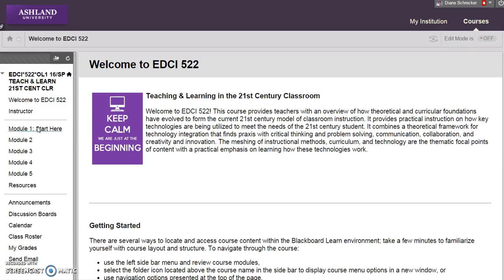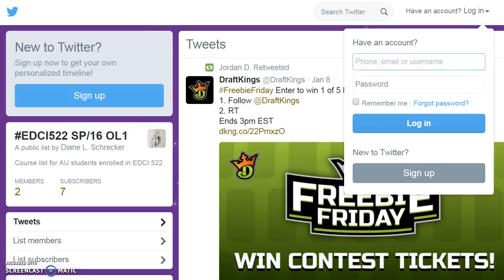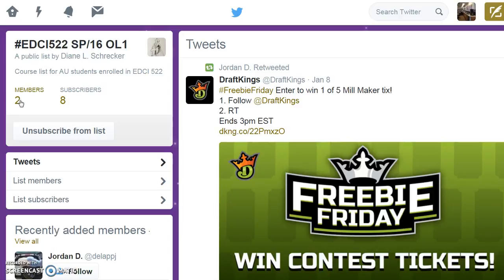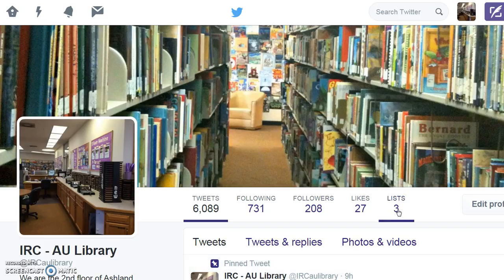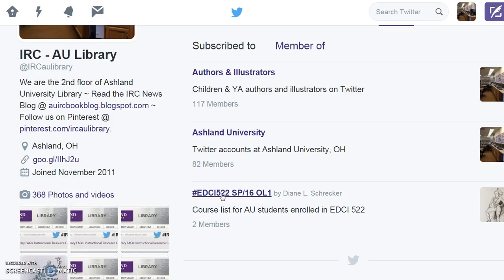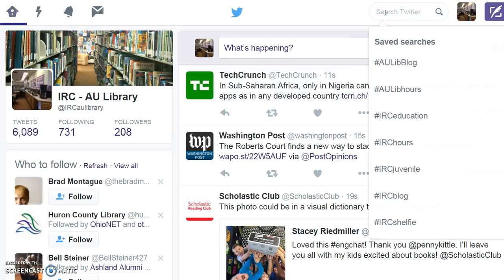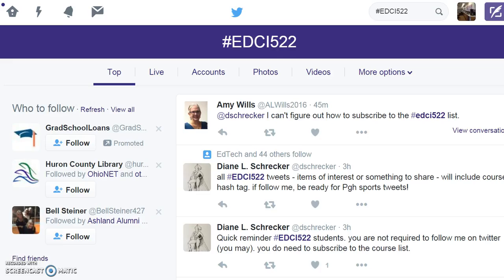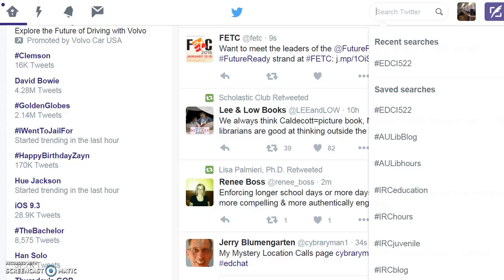EDCI 522 Working with Twitter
EDCI 522 Teaching and Learning in the 21st Century Classroom.